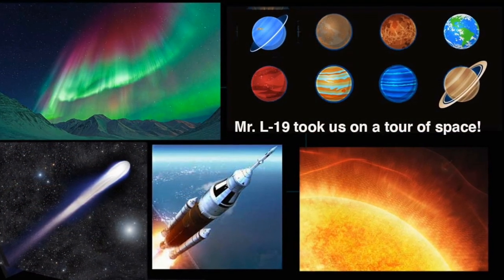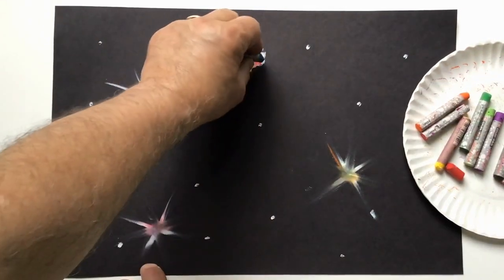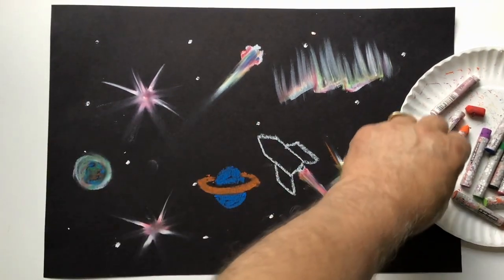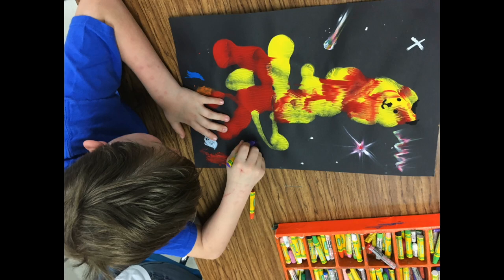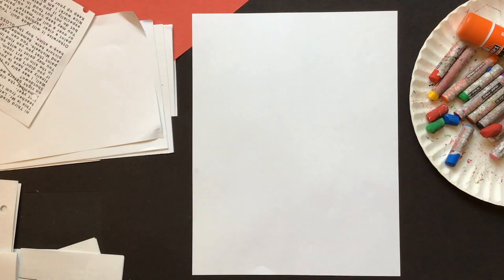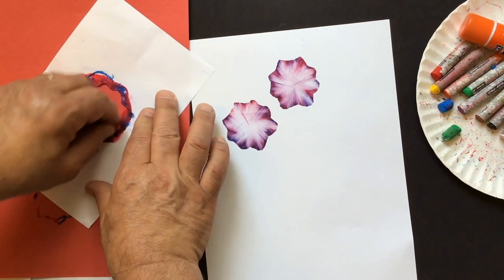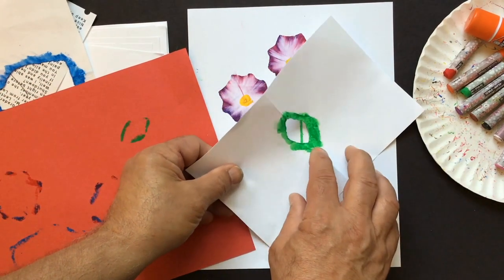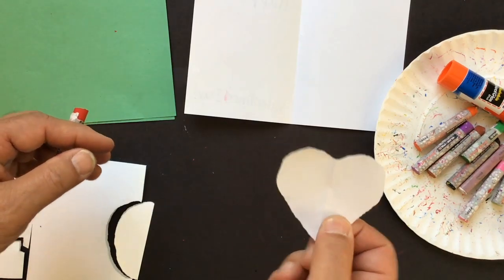Camp OATK12 - John Lentine - Session 13